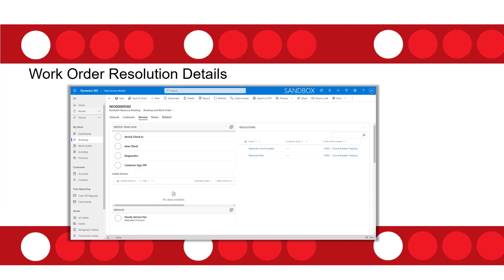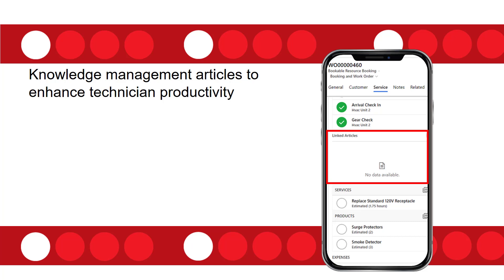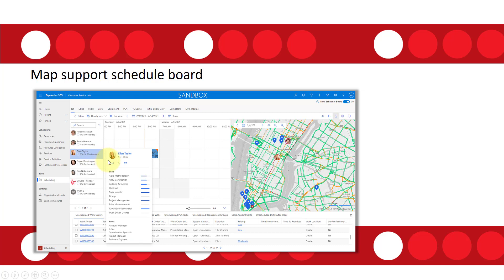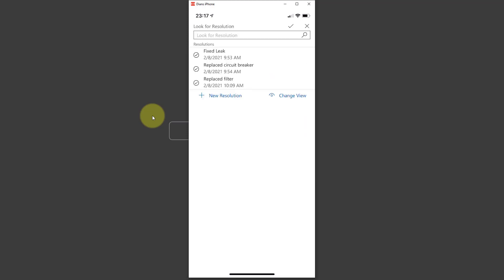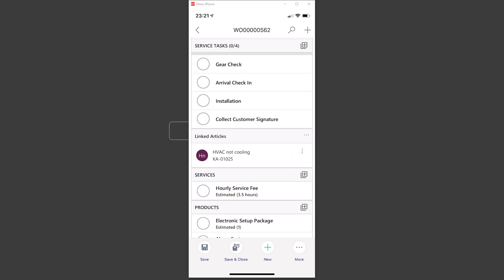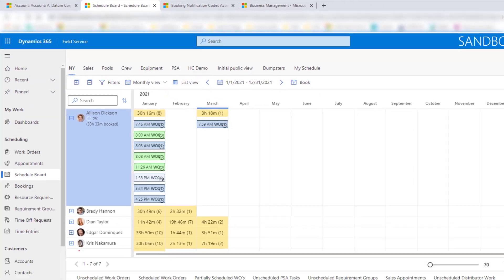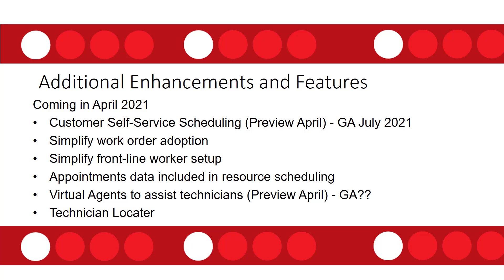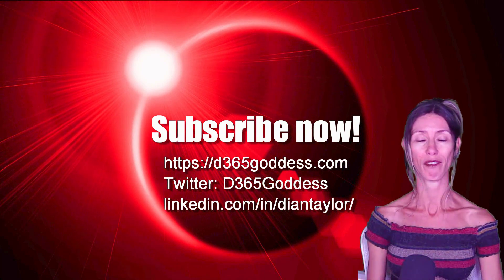2021 Release Wave 1 - Part 3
I am recording a series of videos on what is new and what is coming in 2021 Release Wave 1. In this video I will discuss updates for Dynamics 365 Field Service.